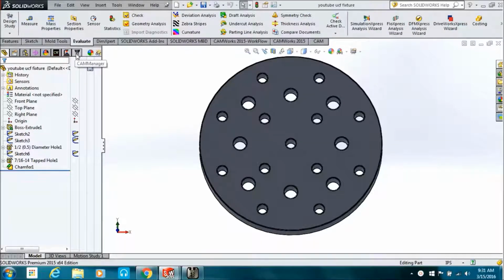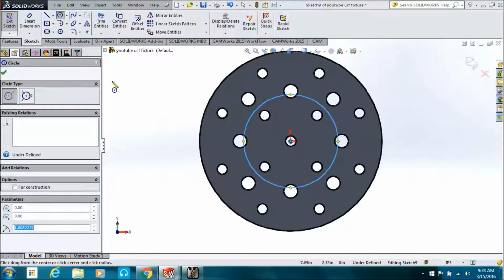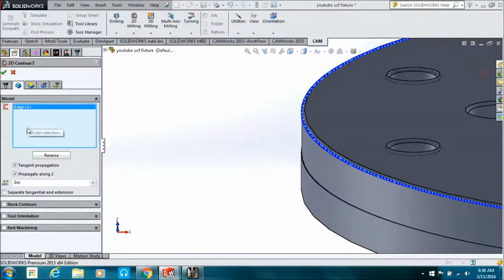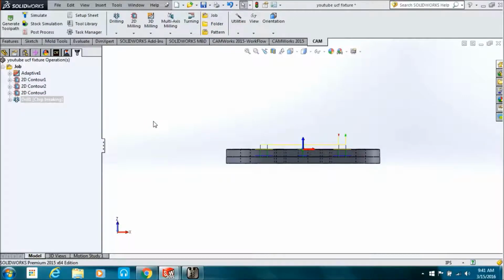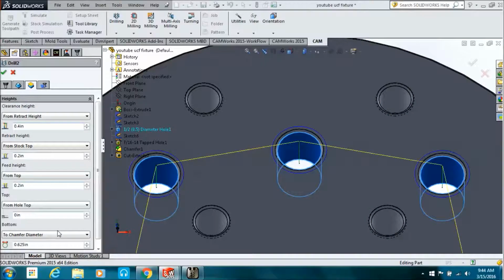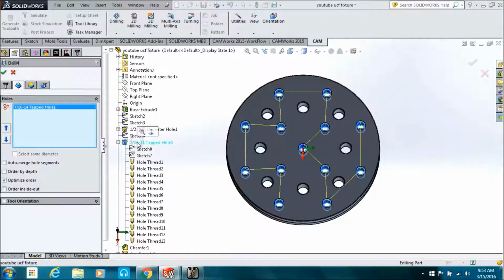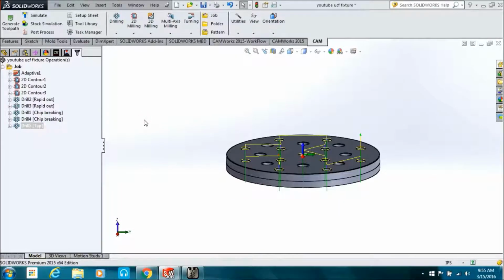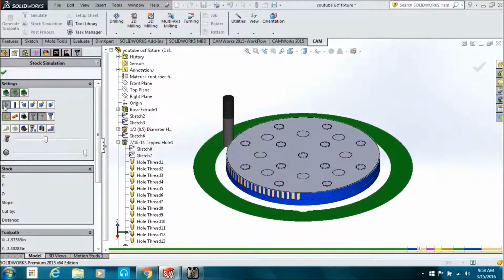ucf fixture programing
Center drill and chamfer two hole sizes with one tool. Tapping